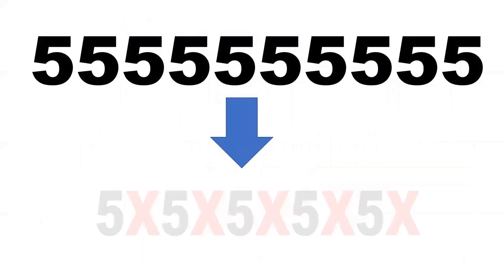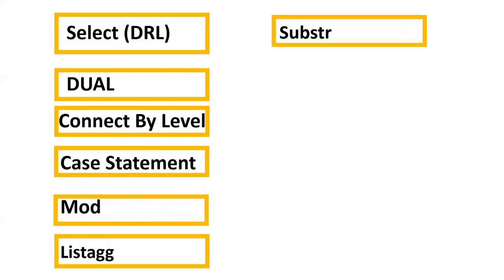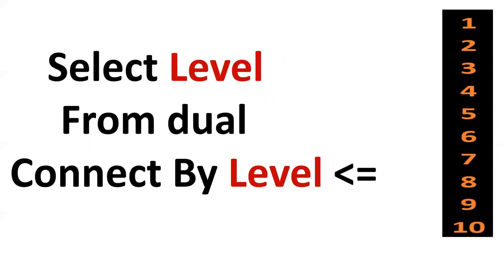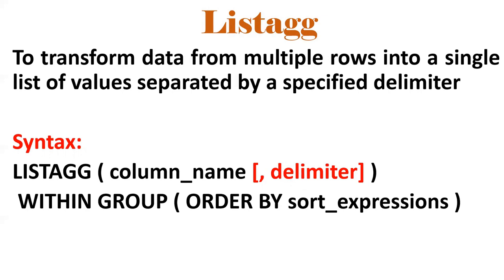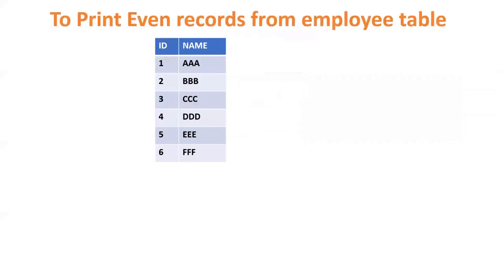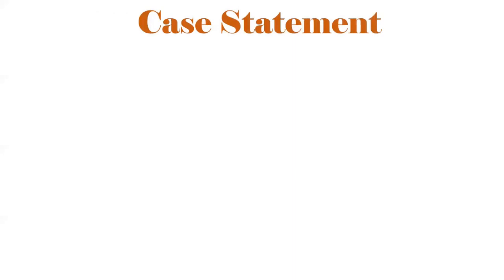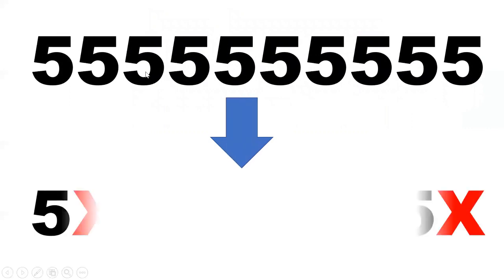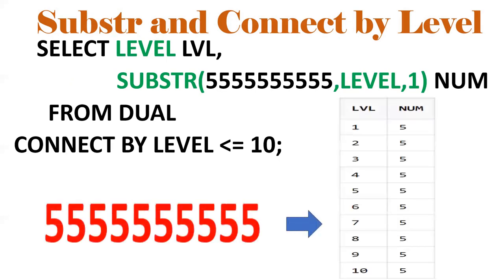SQL Interview Questions || Phone Number Masking || Alternate Number Masking